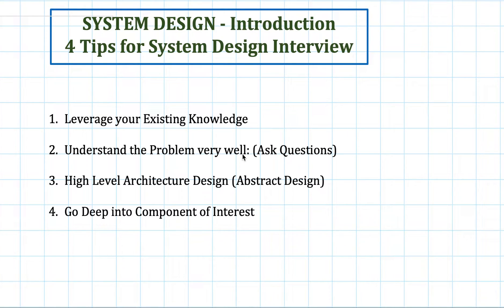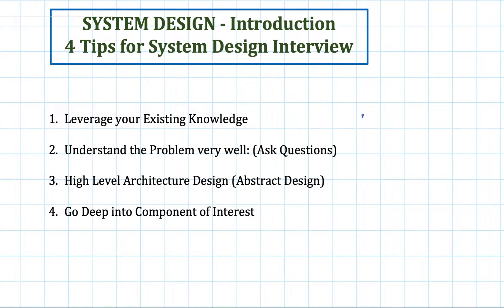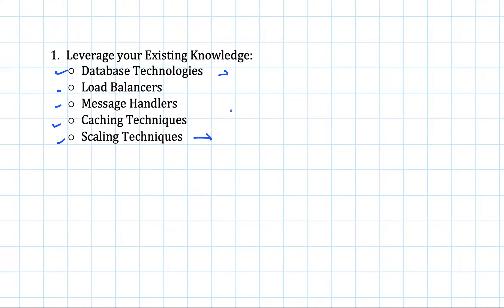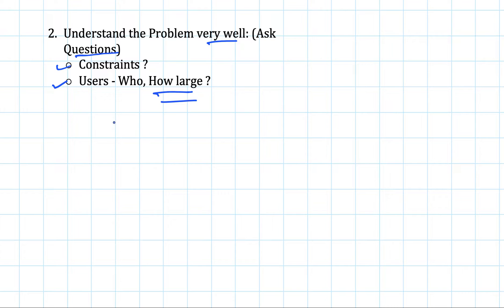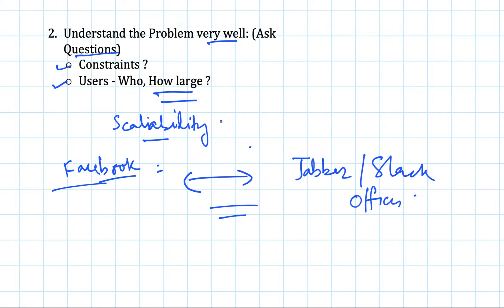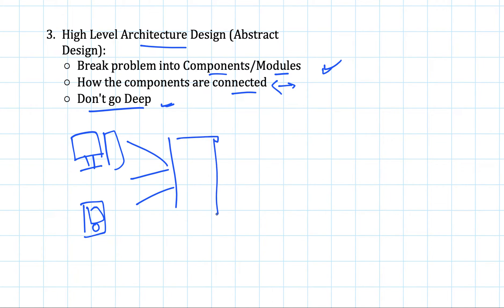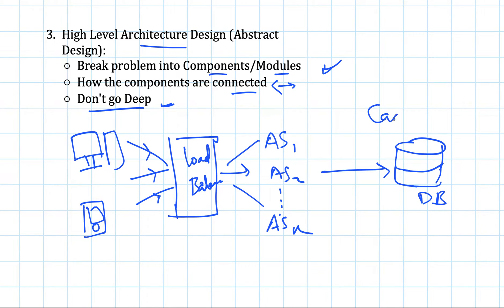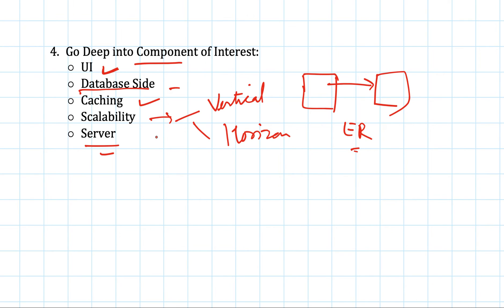System Design : 4 Tips for Cracking System Design Interview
In this video I give 4 important Tips for System Design Interviews. These tips are:
1. Leverage your Existing Knowledge
2. Understand the Problem very well: (Ask Questions)
3. High Level Architecture Design (Abstract Design)
4. Go Deep into Component of Interest

Best Books For Data Structures & Algorithms for Interviews:
1. Cracking the Coding Interview
2. Cracking the Coding Interview Paperback
3. Coding Interview Questions - Narasimha Karumanchi
4. Data Structures and Algorithms Made Easy - N. Karumanchi
5. Data Structures & Algorithms made Easy in Java - N. Karumanchi
6. Introduction to Algorithms - CLR - Cormen, Leiserson, Rivest

Each of the tips are explained in the video.